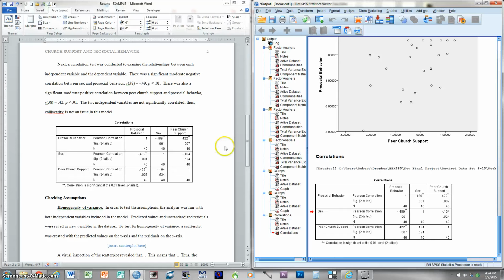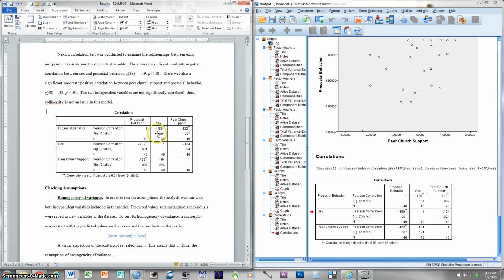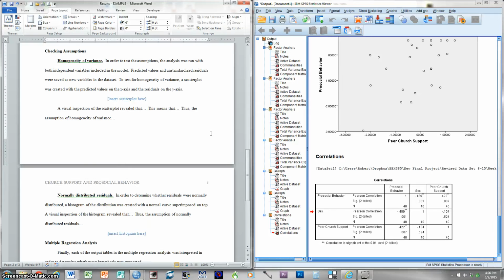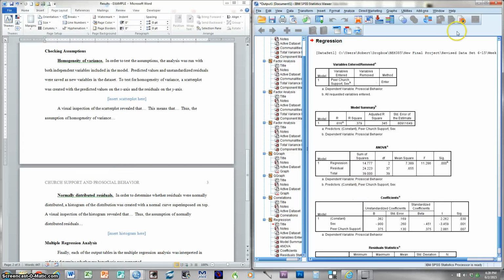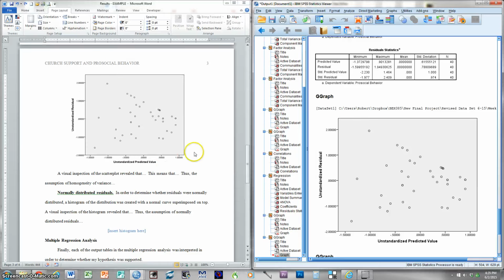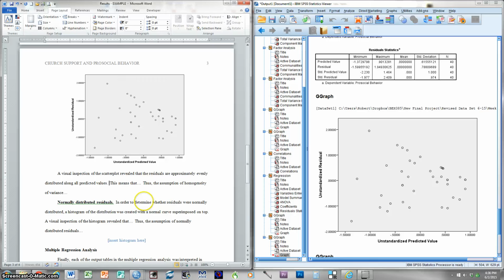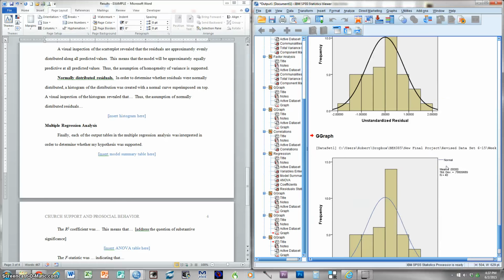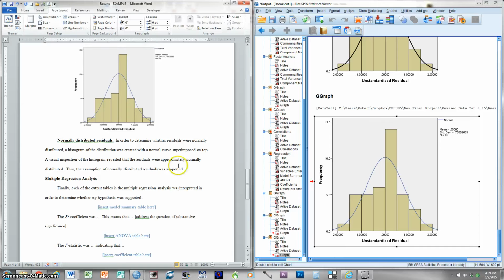Results Section - 2 of 3